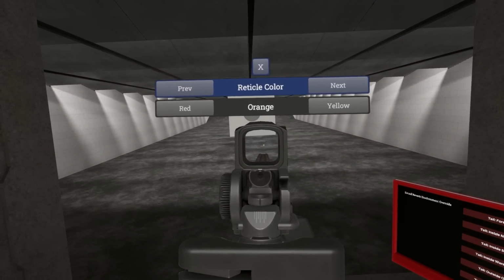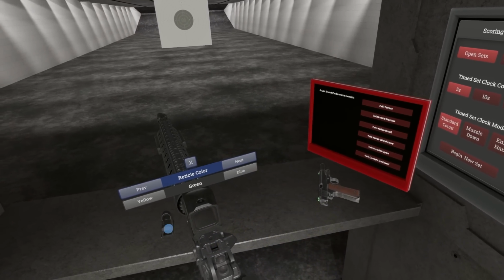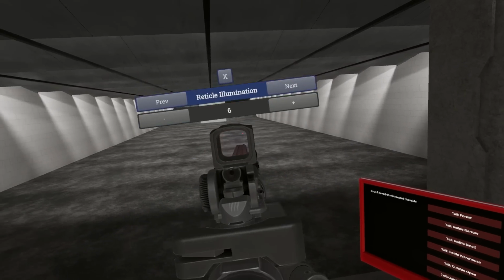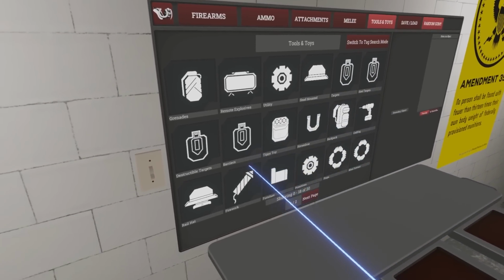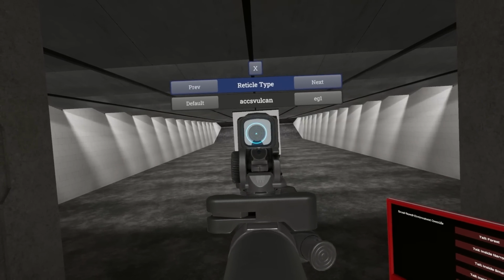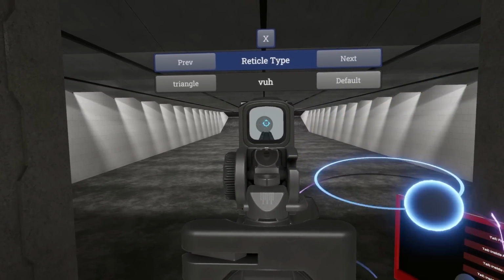H3VR Early Access Devlog - Rebuilt Reflex Sights!!!